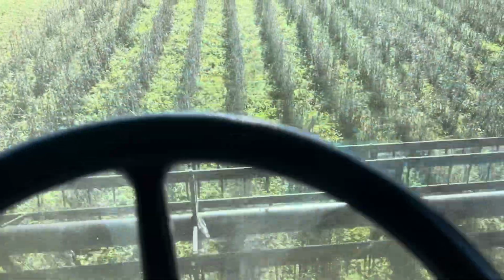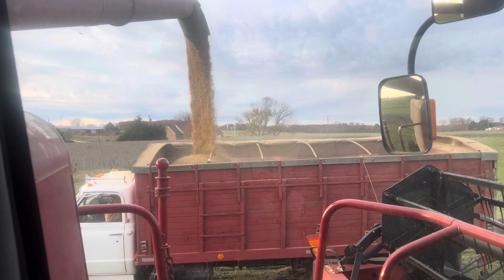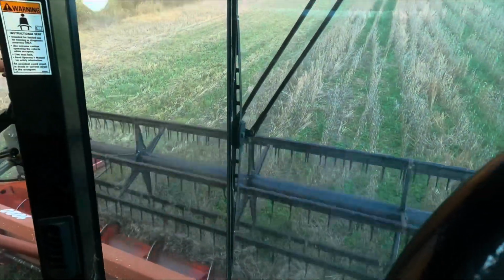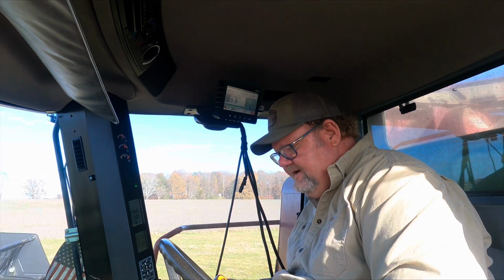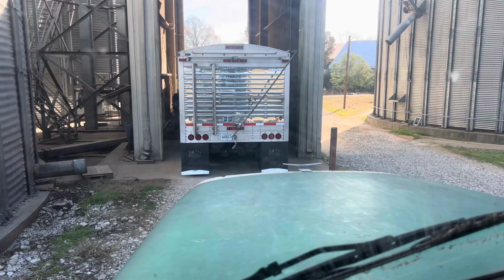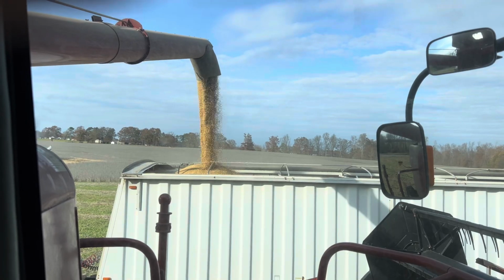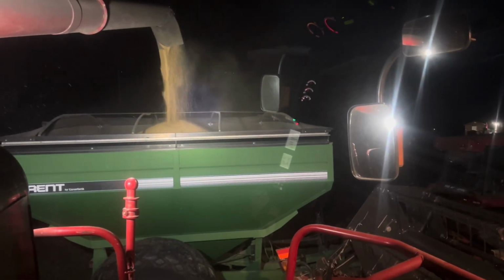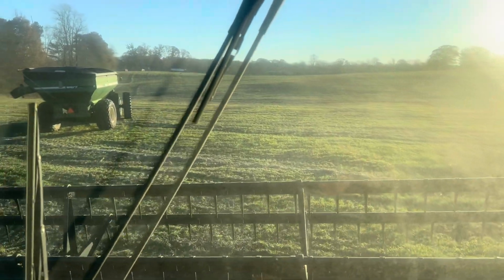We got a Bit of a Mess! Soybean Harvest 2024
Soybean Harvest drags on